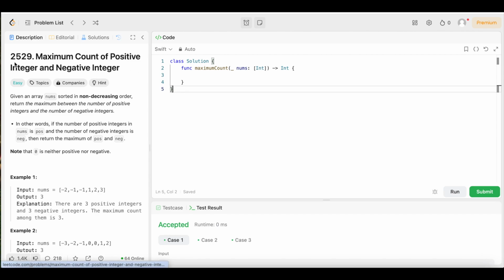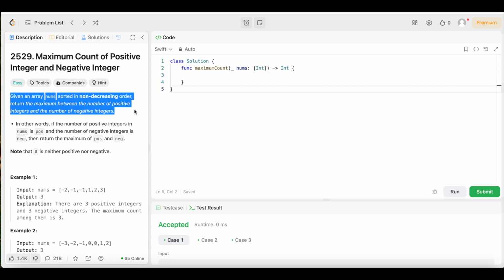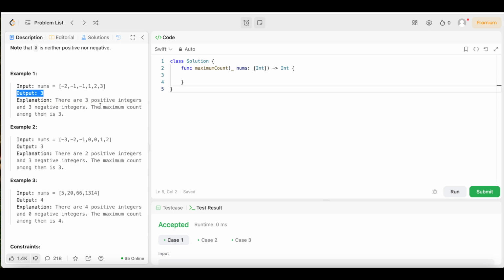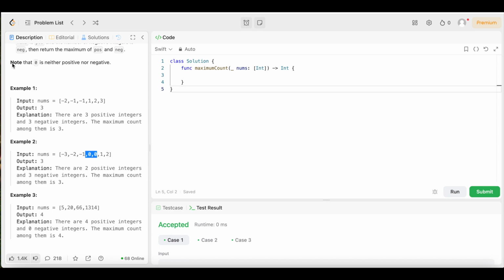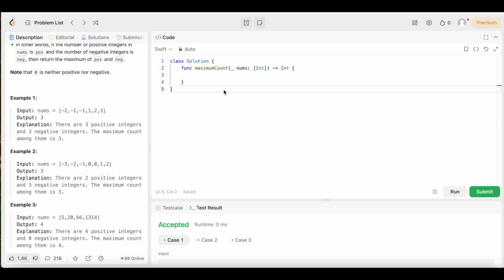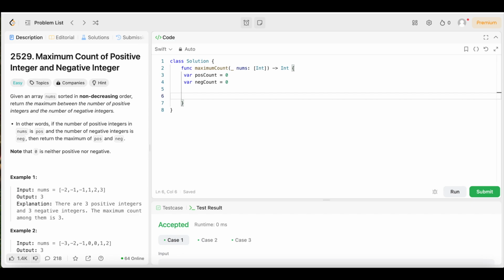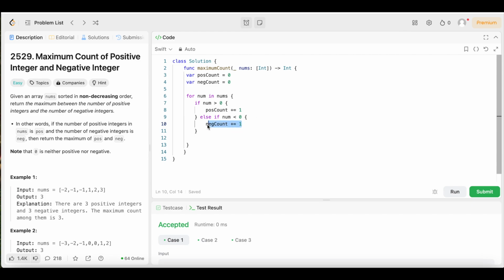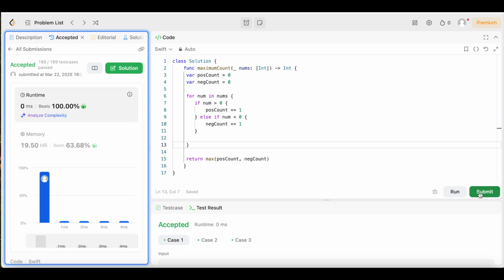Day 323: LeetCode Problem 2529. Maximum Count of Positive Integer and Negative Integer - Swift